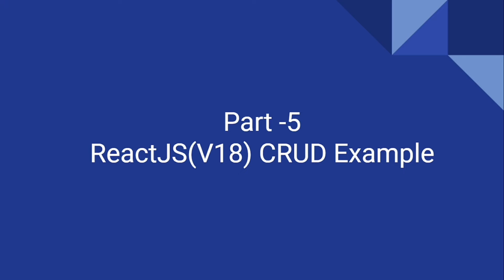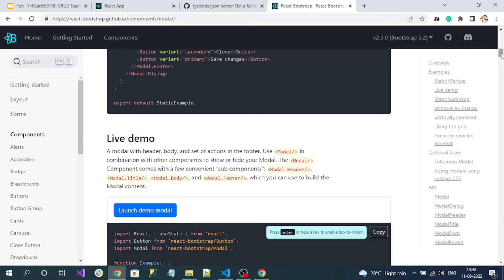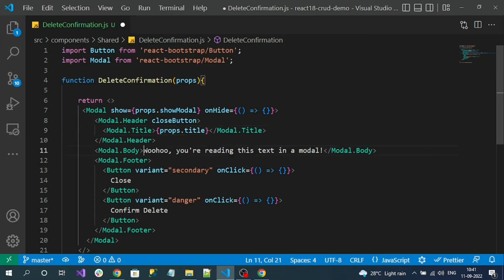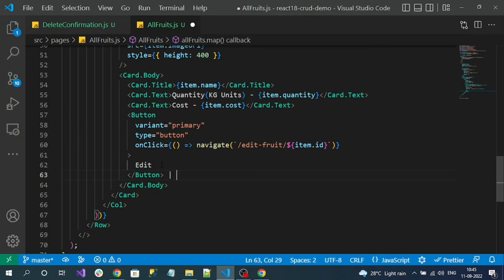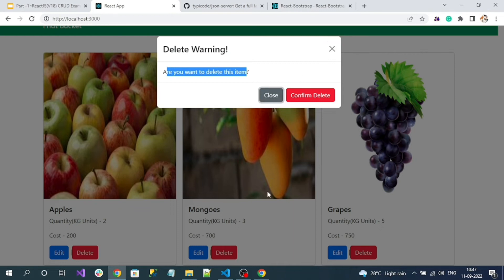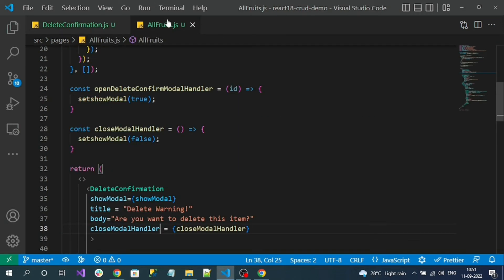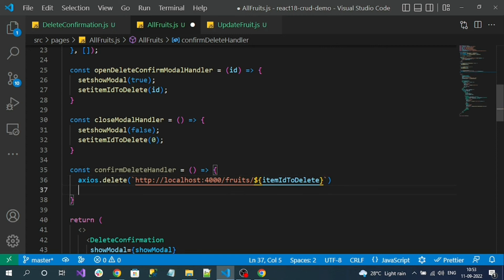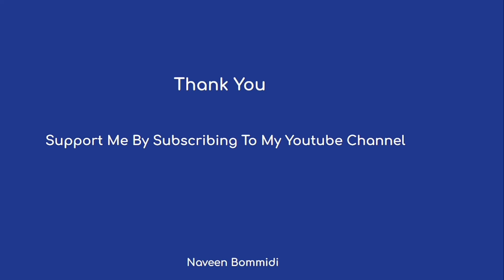Part-5 | ReactJS(V18) CRUD Example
Hi everyone,

This video is about implementing the delete operation.